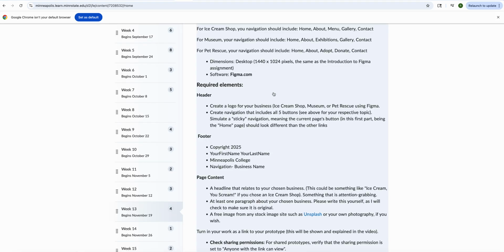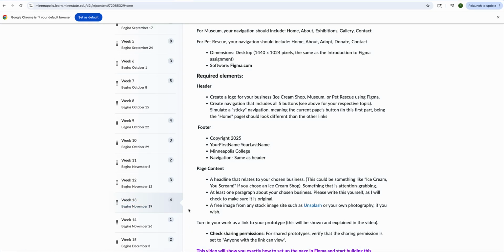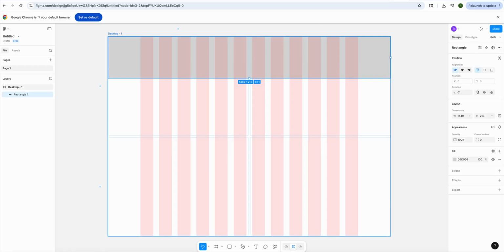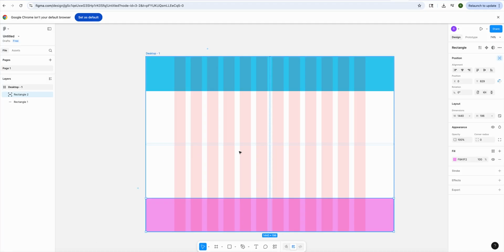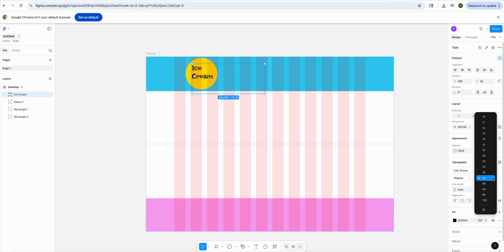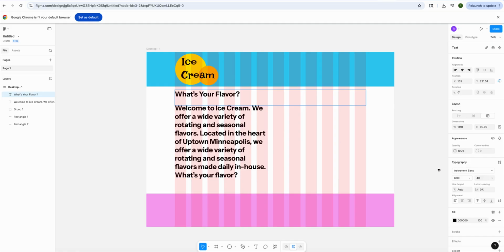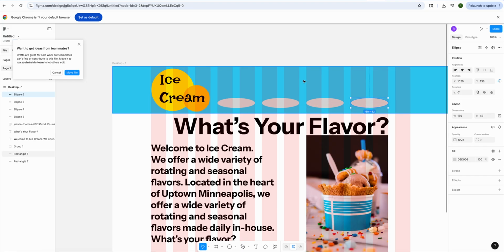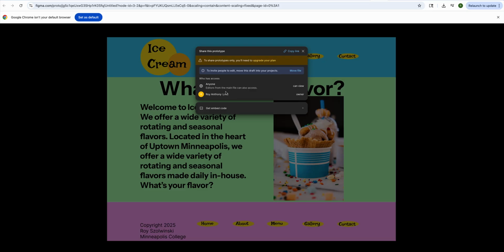Figma Final Phase 1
Create your Homepage using Figma and an illustrated wireframe